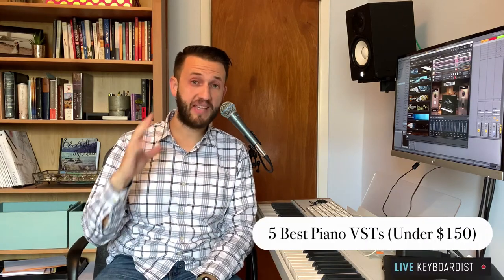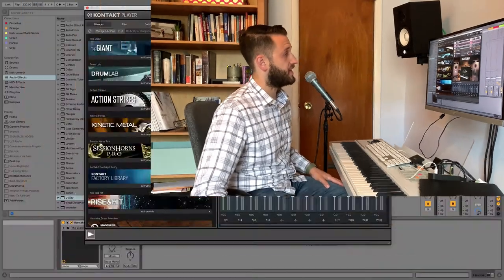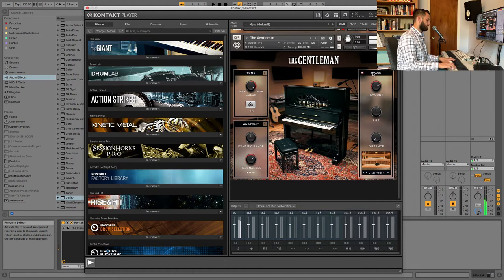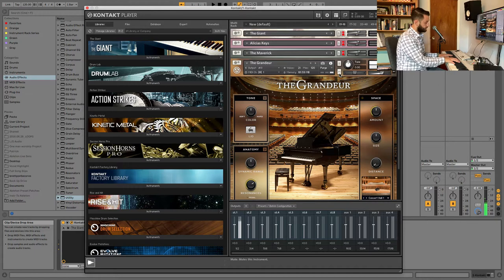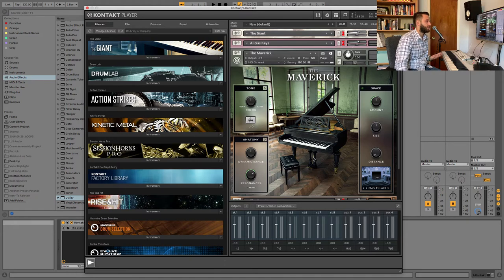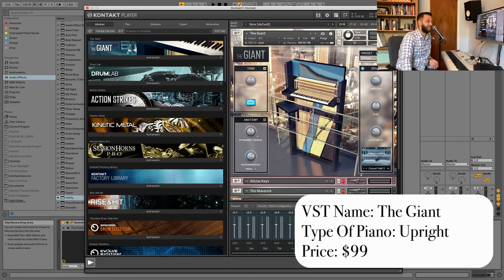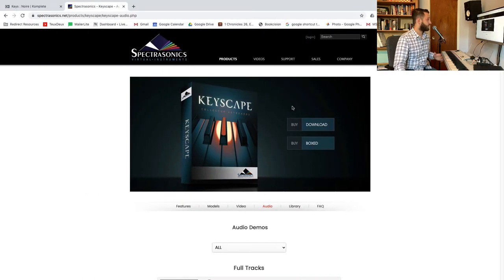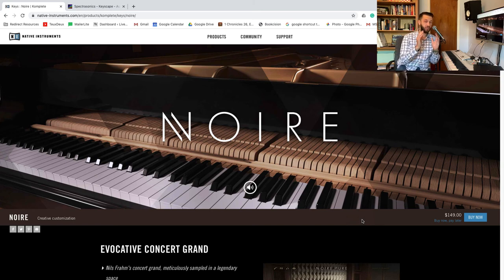The Best Piano VSTs (For Under $150)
In this video, I will walk you through the 5 best piano VSTs for under $150 dollars, as well as two outliers and why I haven't actually purchased them yet.

Top Piano Picks:
1. The Grandeur
2. The Giant
3. The Maverick
4. Alicia's Keys
5. The Gentleman

Two great outliers:
1. Keyscape
2.Noire